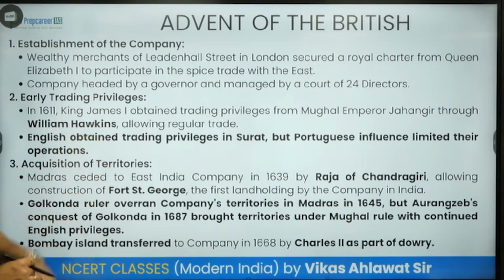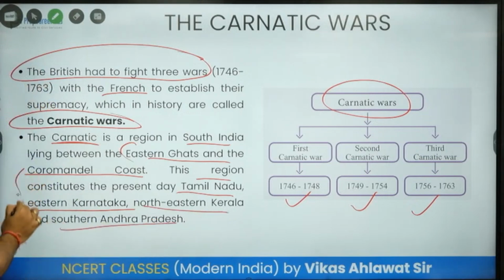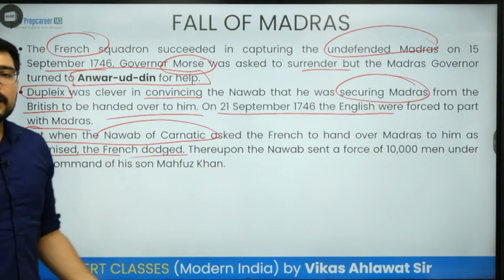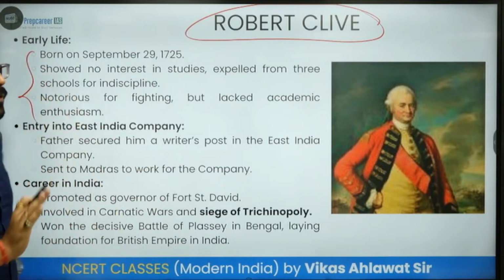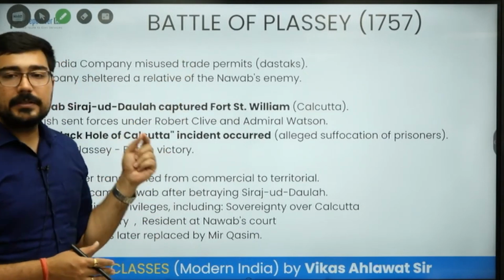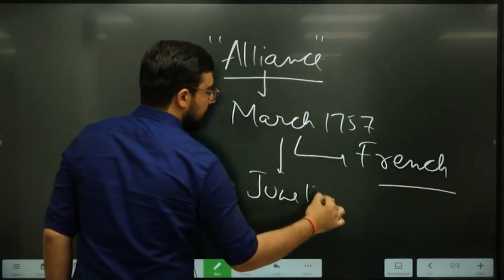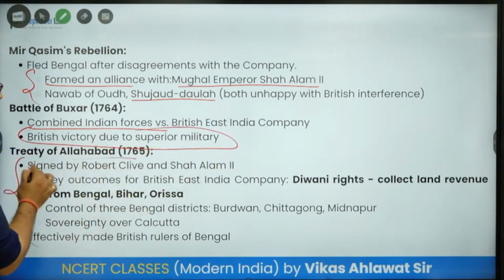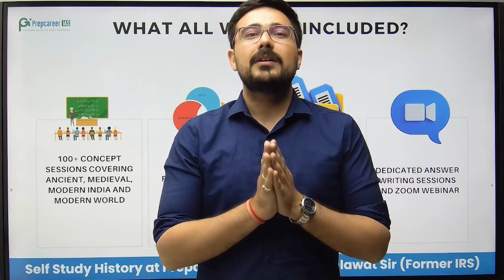Advent of the British - Complete History for UPSC CSE History Optional with Vikas Ahlawat Sir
In this video Vikas Ahlawat Sir will be explaining concepts related with Advent of the British. This video series if a part of the entire planning of covering History Optional Through Self Study. If you want to get the access of documents and class PPTs used in the lecture , then register on this

History Optional through self study is a series of sessions where Vikas Ahlawat sir will be covering all the basic concepts of History Optional. in this series concepts from more than 25+  important ncerts and state council books will be covered through the use of Timeline, Diagrams, Mind maps etc.

History Optional Foundation Course is taken by Vikas Ahlawat Sir and his team. Vikas Ahlawat sir has scored the highest marks (324 Marks) in History Optional UPSC Mains Examination. He is starting History Optional Foundation Course. With his experience of teaching History for over a decade he adds value to the preparation of students.

At Prepcareer, we are thrilled to present you with our extraordinary quantitative deliverables that set us apart from our competitors. Here's what you can expect:

• 📚 120+ Interactive Learning Sessions: Immerse yourself in a dynamic learning environment with over 120 interactive sessions that cover essential topics, ensuring a comprehensive understanding.
• 🗺️ 90+ Core Concept Classes including map classes: Dive deep into core concepts and focus on the map section, maximizing your performance and gaining an edge in the exam.
• 📝 40+ Previous year questions: Practice with over 40 previous year questions, familiarizing yourself with the exam format and boosting your confidence.
• 🎙️ 10+ Webinars with Vikas Ahlawat sir: Learn from the expertise of Vikas Ahlawat, a renowned faculty and former civil servant himself, through interactive webinars.
• ✍️ 10 Tests based on UPSC format for exam simulation: Sharpen your exam skills with 10 carefully designed tests that simulate the UPSC exam format, enabling you to assess your progress.
• 📚 35+ Value Add Documents: Access a treasure trove of value-add documents, providing additional insights, research material, and useful resources to enhance your preparation.
• 📄 80+ Crisp Handouts: Simplify your learning with 80+ crisp handouts that consolidate key information, making revision and understanding easier.
• 👥 10+ Mentorship Sessions: Benefit from dedicated mentorship sessions with experienced mentors and academic experts, receiving guidance and support throughout your journey.

With these outstanding quantitative deliverables, we guarantee a comprehensive and effective preparation experience that covers all aspects necessary for success. Our aim is to equip you with the knowledge, practice, and support needed to excel in the UPSC Civil Services exam.
So, Warrior, don't miss this opportunity to embark on a transformative learning journey. Join us at Prepcareer and let us be your guiding light towards achieving your goals in the Civil Services.

You can get the complete brochure from here. The interactive brochure gives you the glimpse of how the classes will be.

Happy Learning !